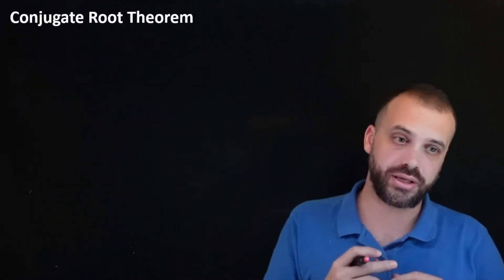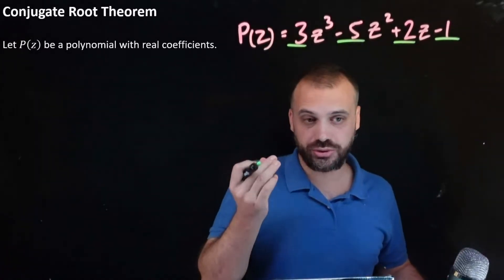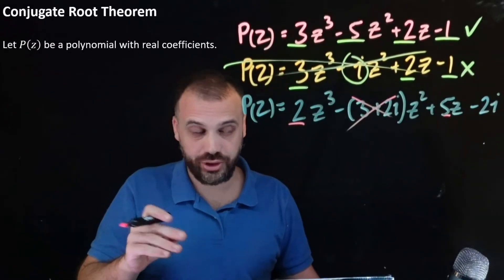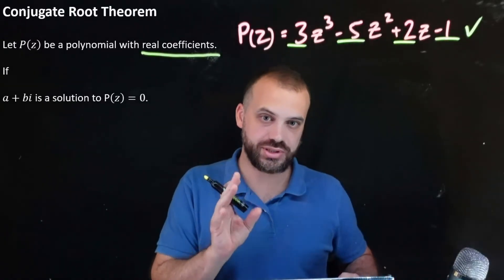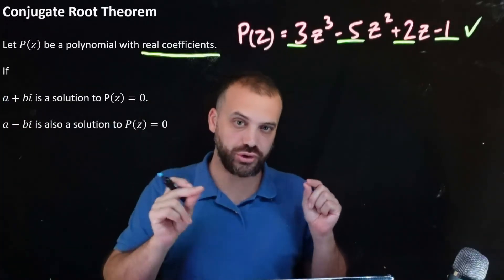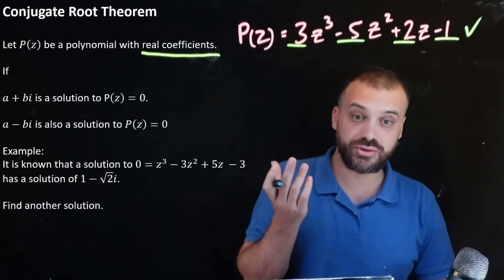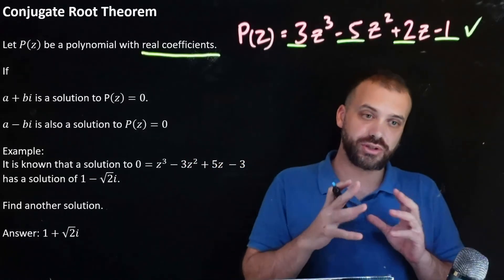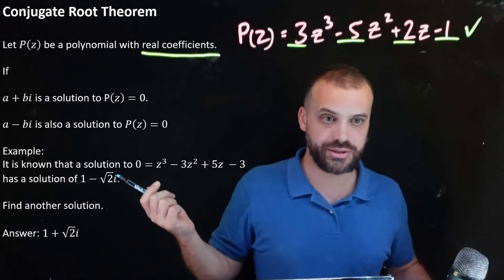Conjugate root theorem